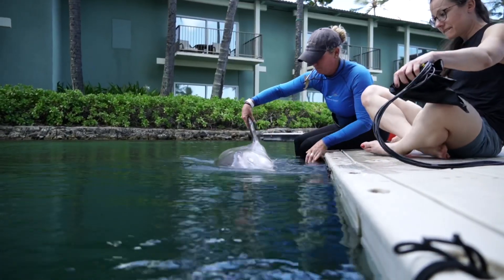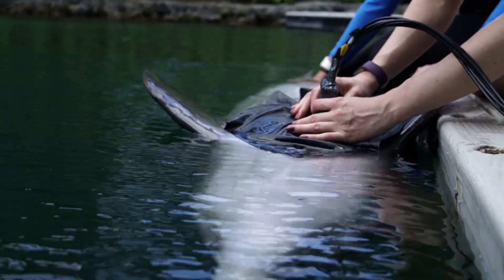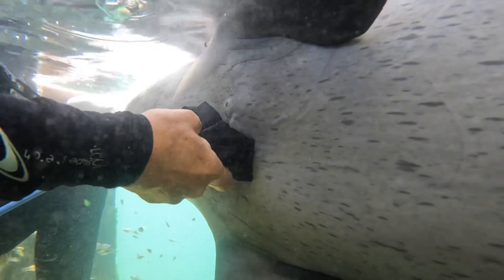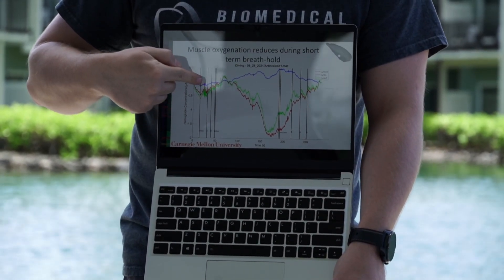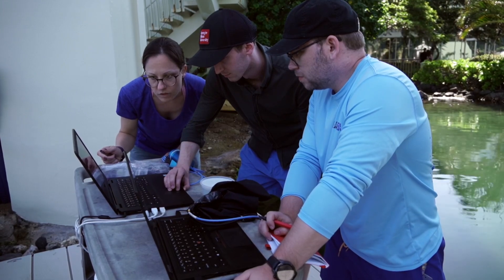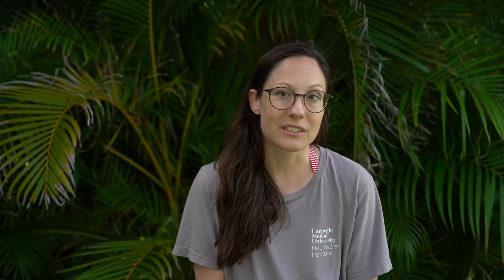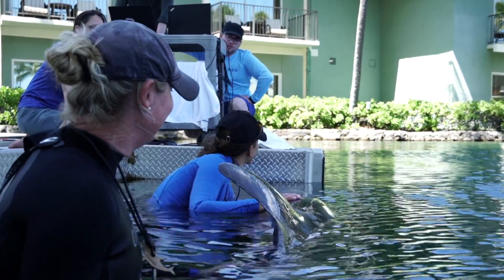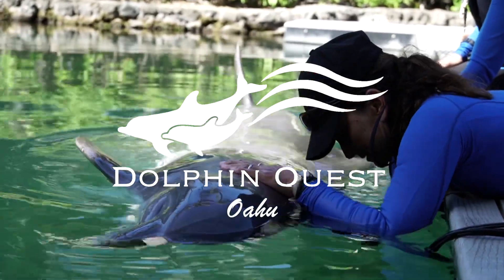Dolphin Metabolic Research Study: Part 1 - Dolphin Quest Oahu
Check out this new video and hear from Jana Kainerstorfer and Alexander Ruesch from Carnegie Mellon University, as they provide some insight on the important and groundbreaking research that’s being conducted at Dolphin Quest Oahu, to develop new optical imaging methods that will help to measure tissue perfusion and monitor dolphin health in general.

Collaborations like this one between scientific researchers and Dolphin Quest help scientists better understand and monitor the health of wild dolphin populations.

We share updates on our dolphin family, new dolphin experiences, groundbreaking dolphin and whale science, community outreach and opportunities to support wild dolphin conservation.